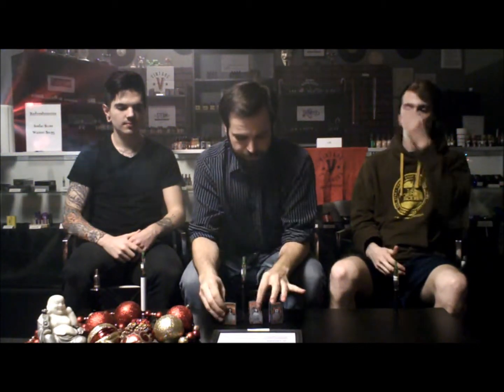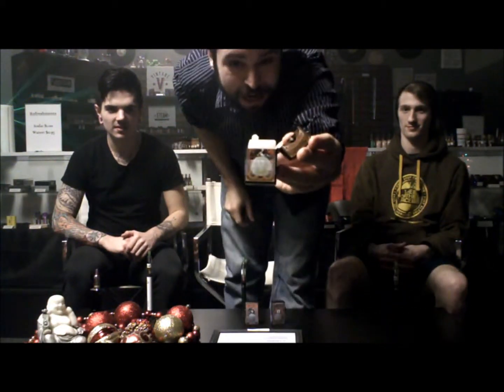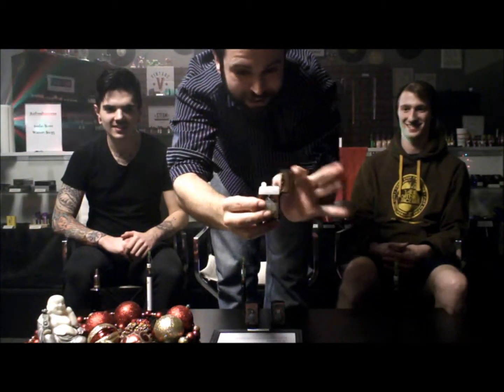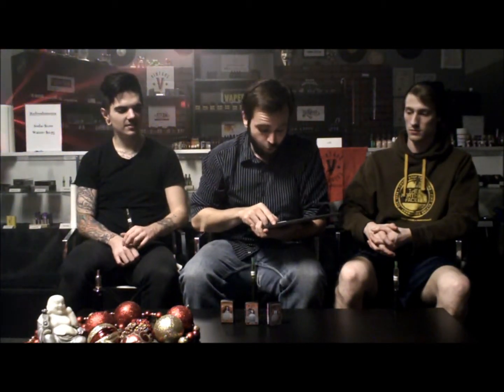Juice Council - The Vintage Victory Ep 3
The Everyday vapes crew is "finally" back for the longed for vintage line. Including Joker, The legend, and the lover!

Song used was Der Klein Vampir - We Butter The Bread With Butter.  All credit fo